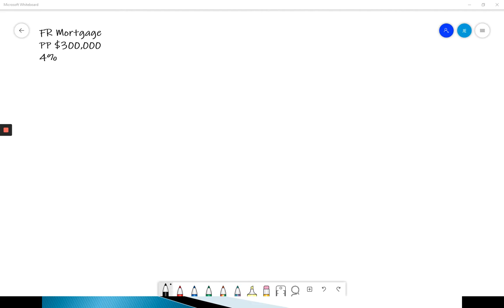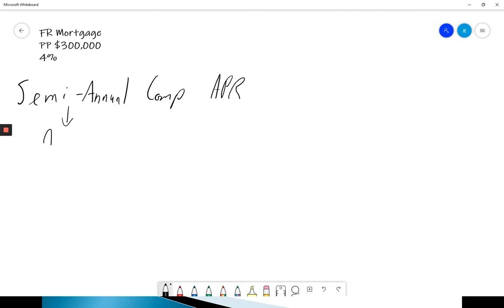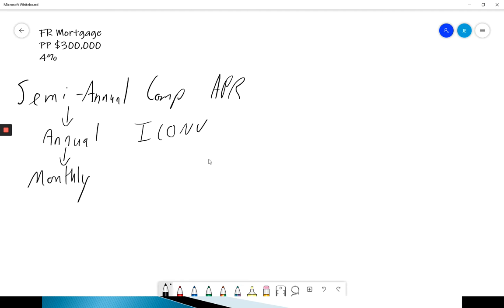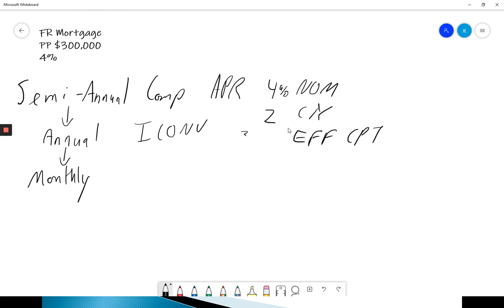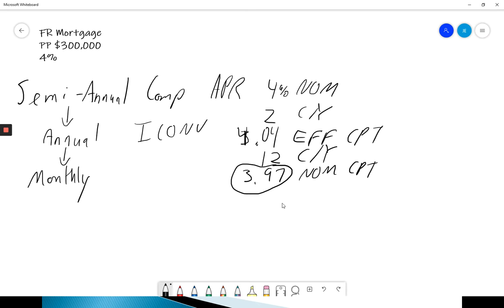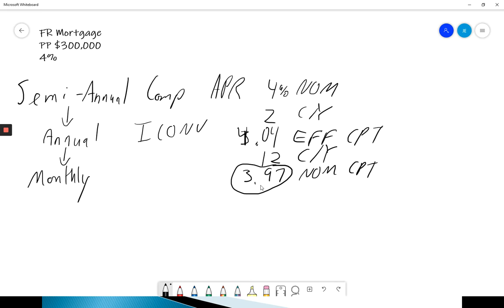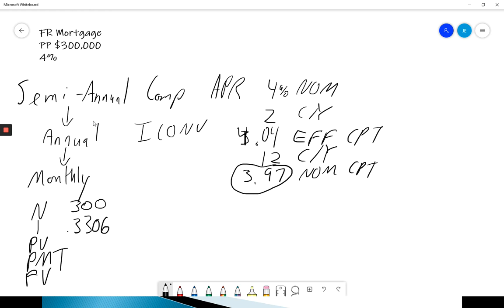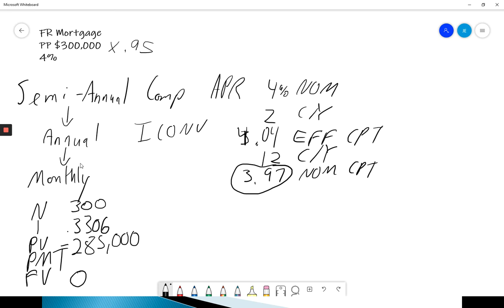Fixed Rate Mortgages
Unlock the power of using time value of money to calculate your fixed-rate mortgage payment by mastering the two-step process.  It is essential to do an interest rate conversion needed to match the quoted semiannual compounding with typical monthly payments.